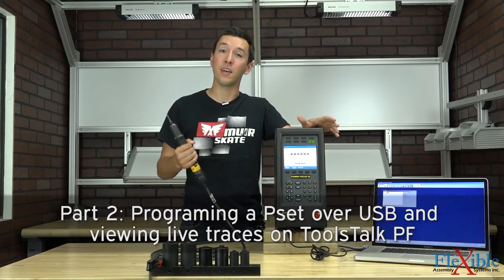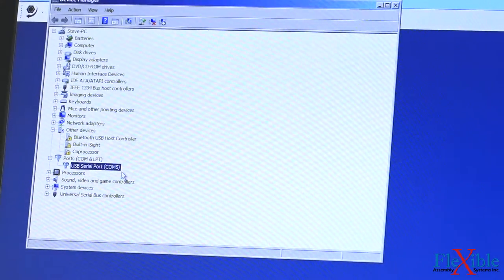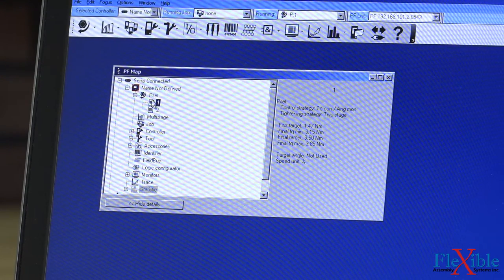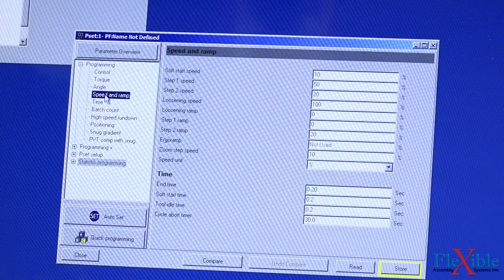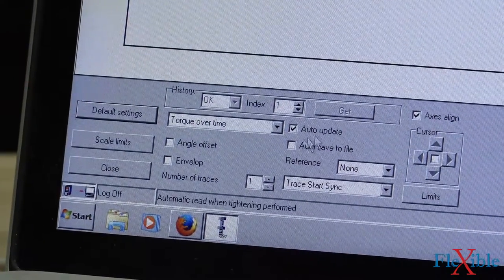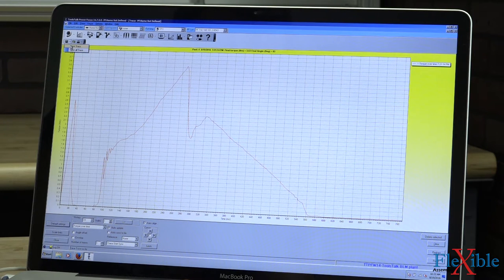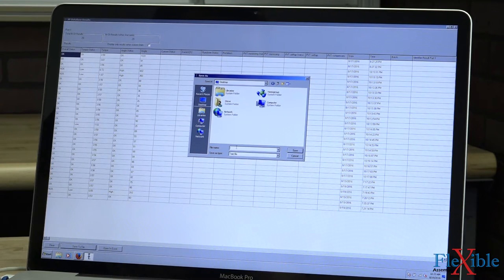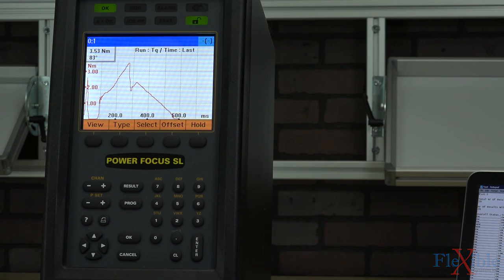Atlas Copco Tensor SL Tutorial Part 2 - USB Control with Tools Talk PF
In this video we go over how to connect your Atlas Copco Power Focus SL Graph controller to a computer running ToolsTalk PF software via the serial connection with a USB cable. Then we create a Pset to run some tests on a joint simulator. Afterwards we check out our results and traces using the software.